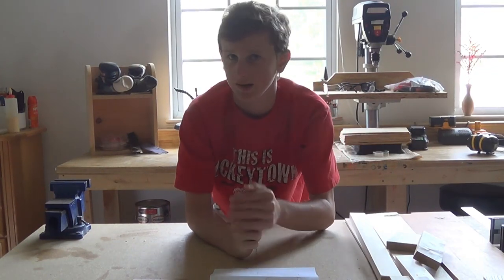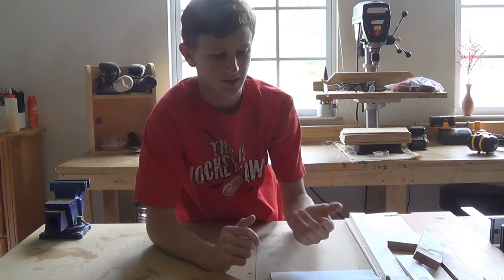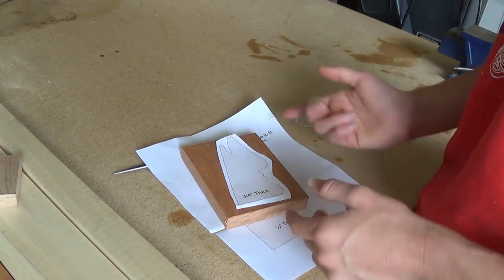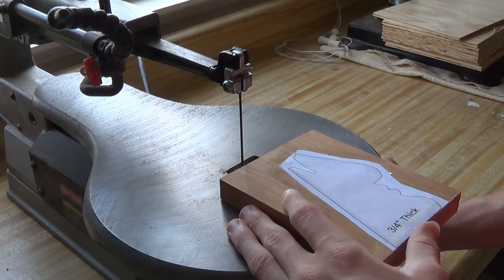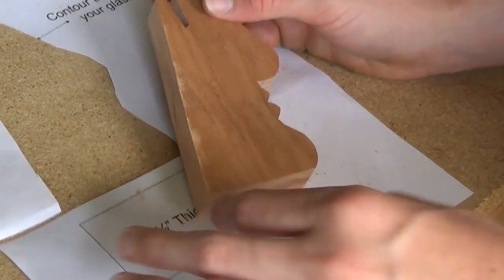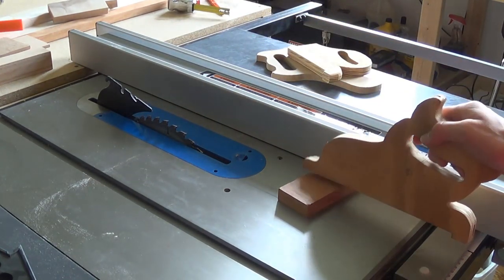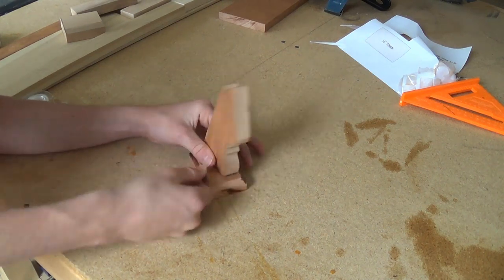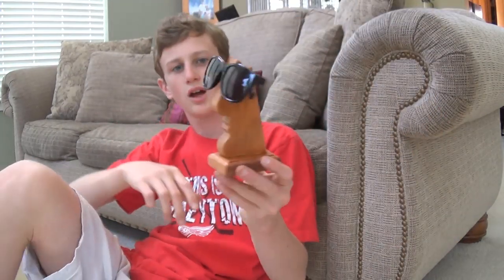How to Make a Wood Holder for your Glasses!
For More Information about this Project (Plans, Cutting Templates, SketchUp Models, etc.)